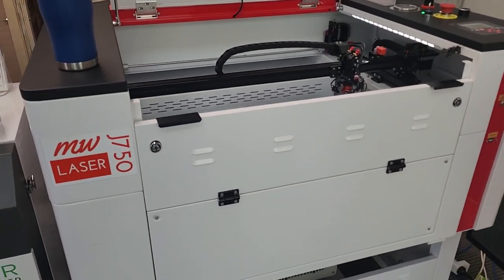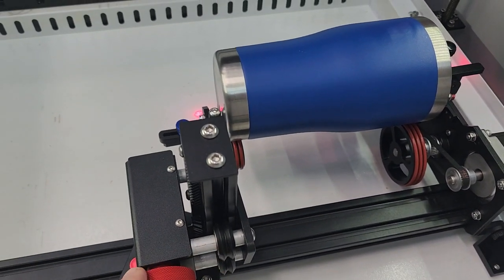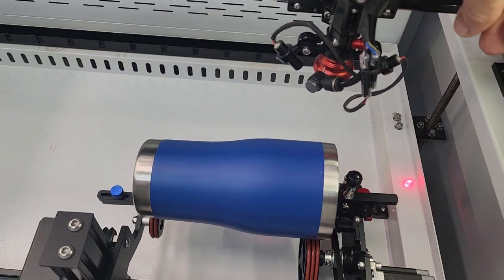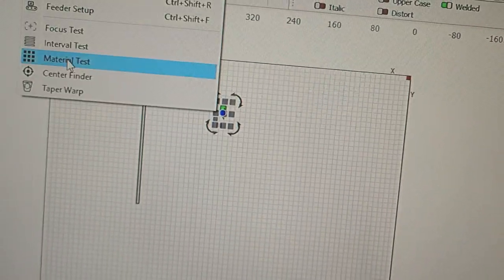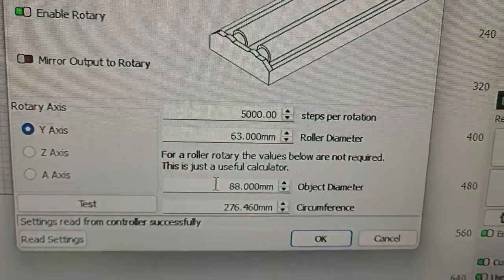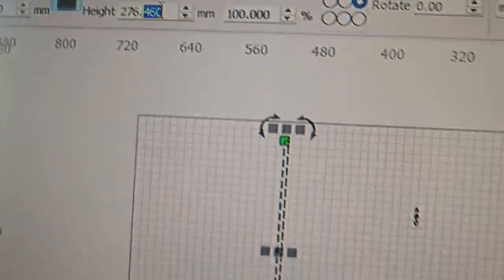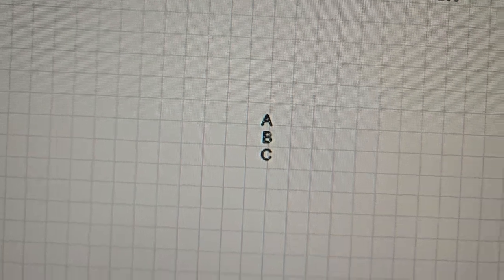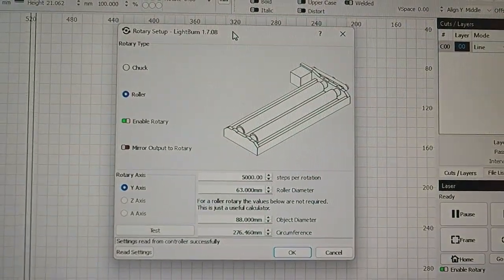MW Laser J Series Settings For the New MW Low Rig Rotary Device using LightBurn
This supplemental video to our Rotary Devices Video Training For J Series
Laser Machines
Cheers Matthew